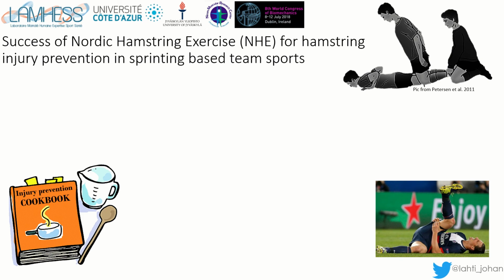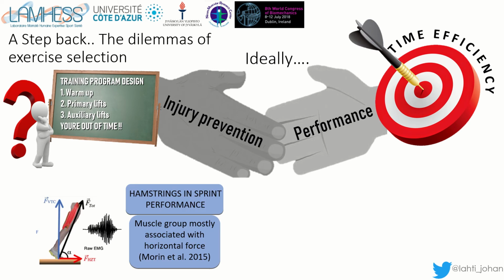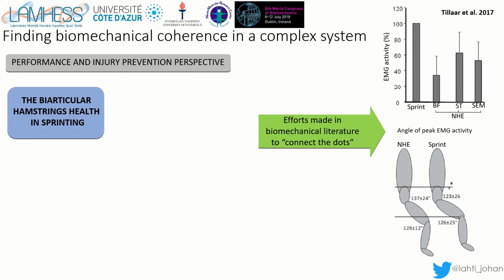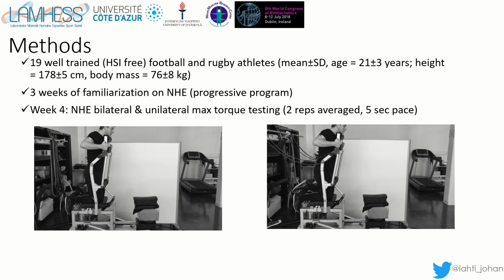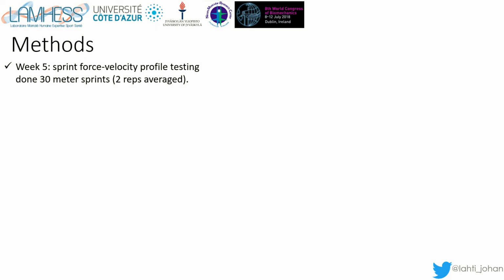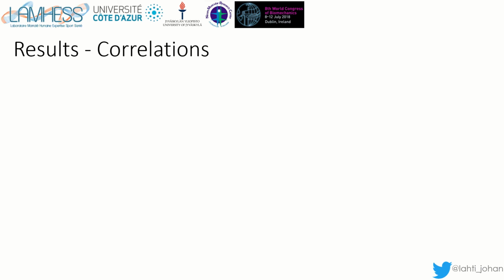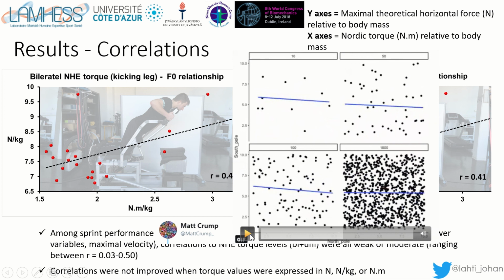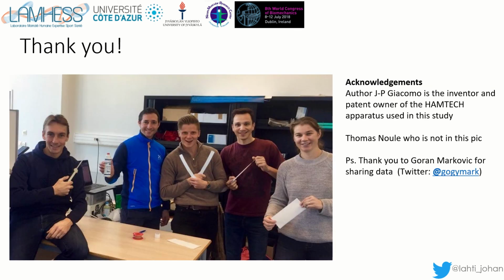Pilot study: Nordic hamstring exercise and sprint performance in team sport athletes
Our teams work presented at the World Congress of Biomechanics in Dublin 2018.